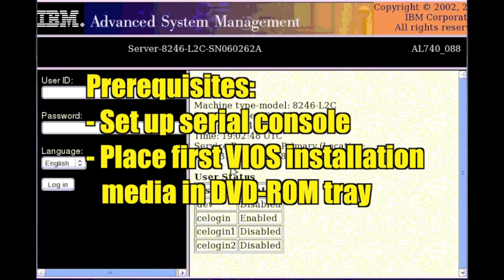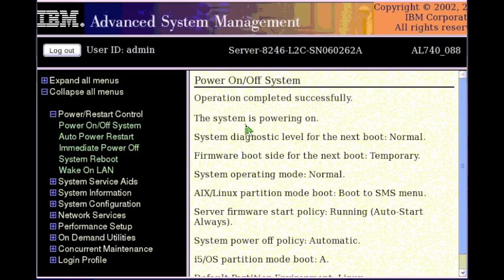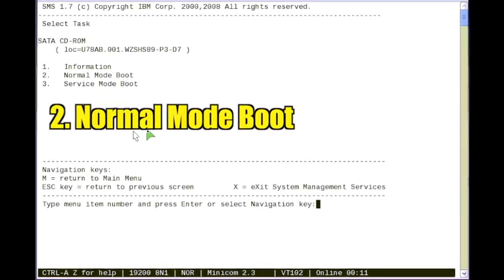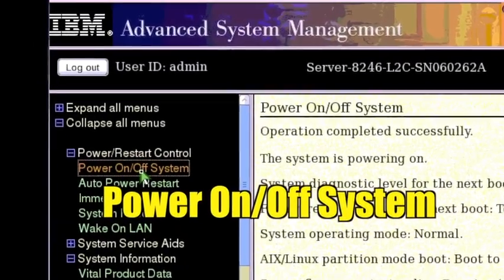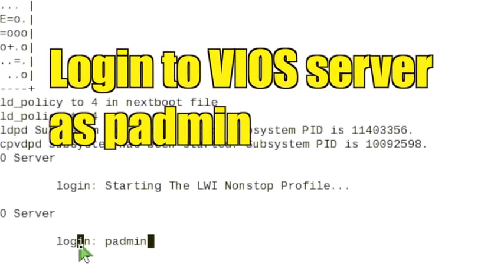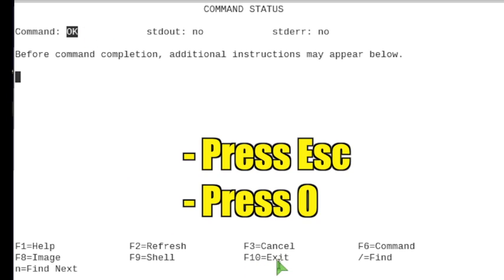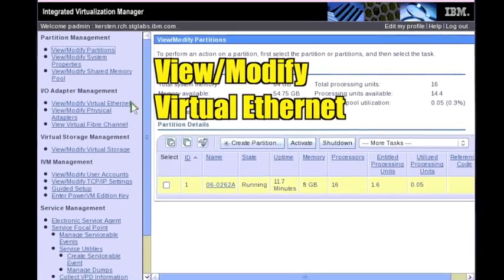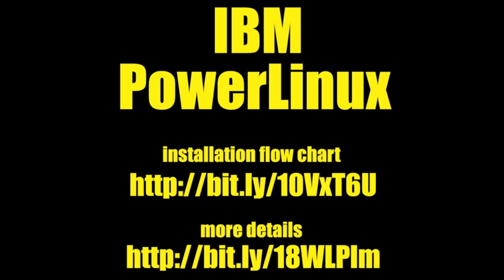Installing VIOS on an IBM PowerLinux server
This video shows you how to install VIOS on an IBM PowerLinux server.